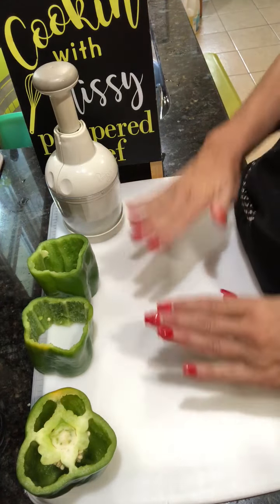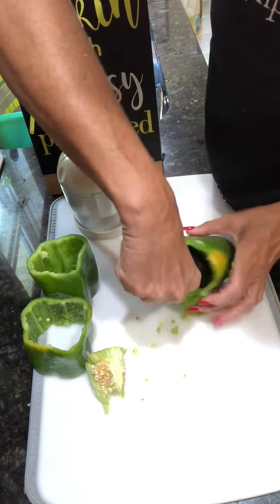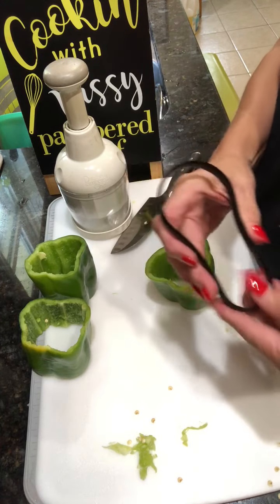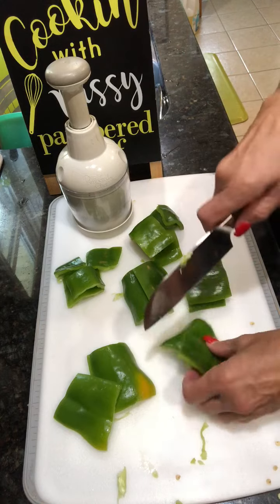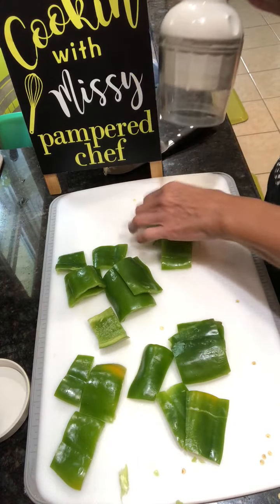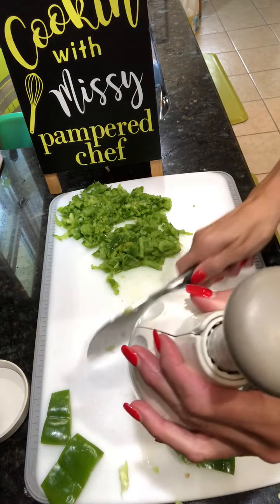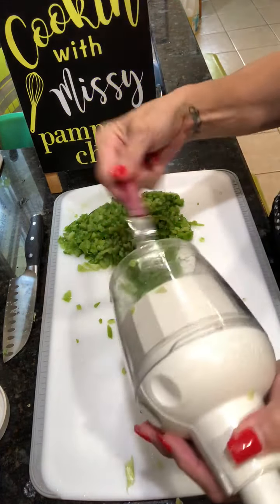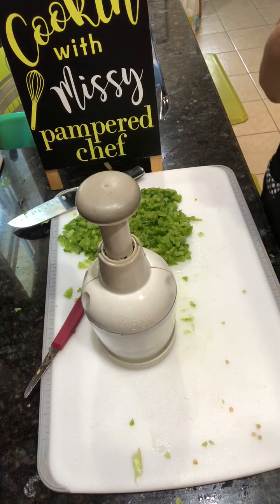The Food Chopper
This gadget is your sous chef in the kitchen.  Make all your prep work quick and easy with this PC Favorite!